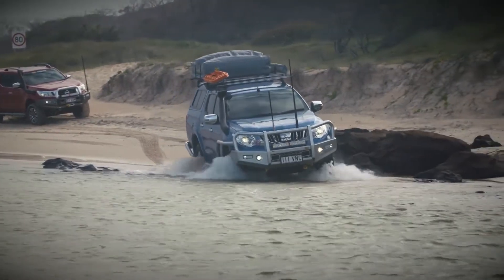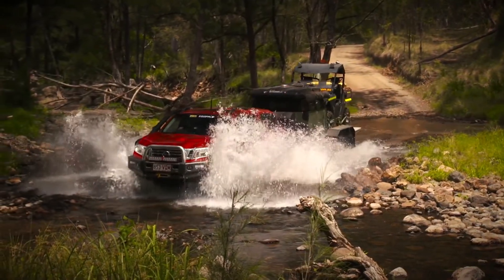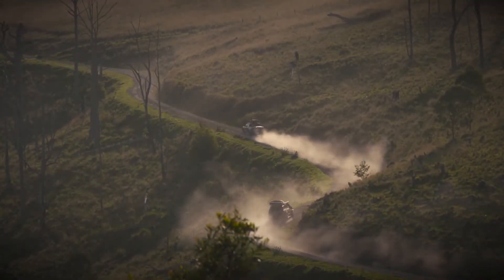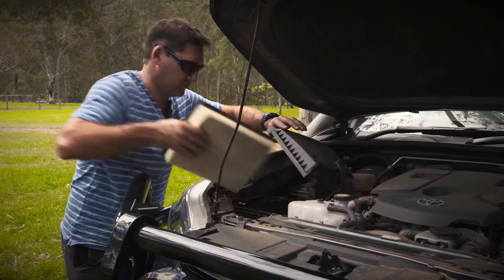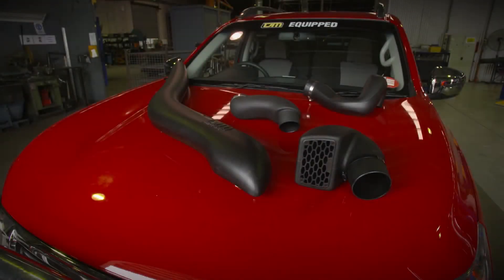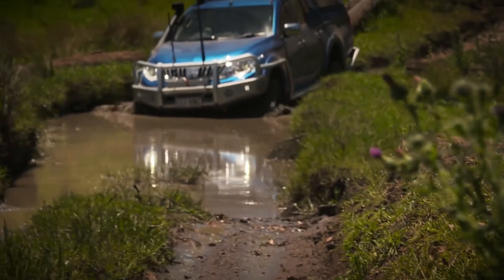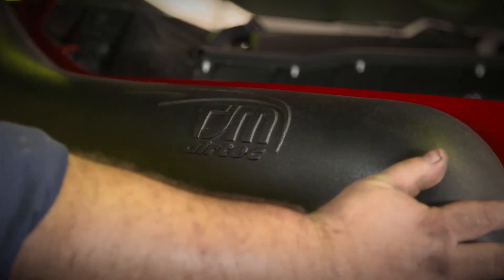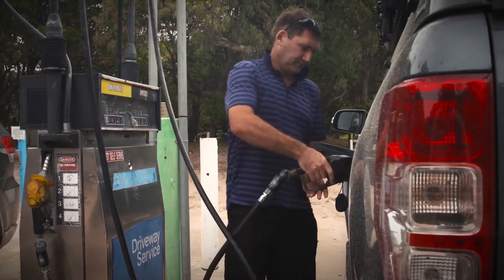TJM 4x4 Equipped - Airtec Snorkel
If you’re serious about four wheel driving you won’t get far without a snorkel. Give your engine cleaner, cooler air, free of dust and moisture with the TJM Airtec snorkel range. Built from the strongest, colour fast UV polymer material and designed to fit the natural shape of each vehicle. Your vehicle will not only run better but look good to.